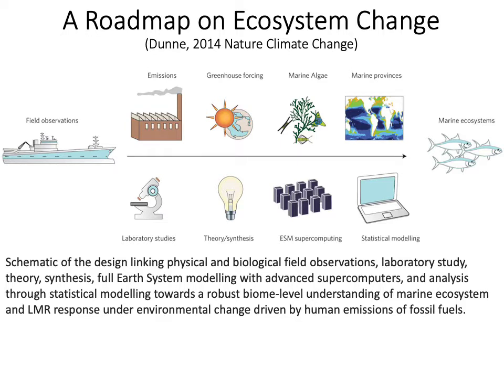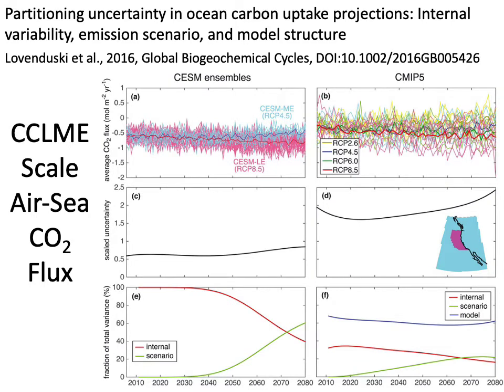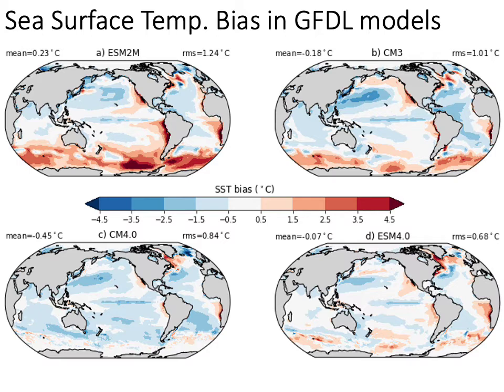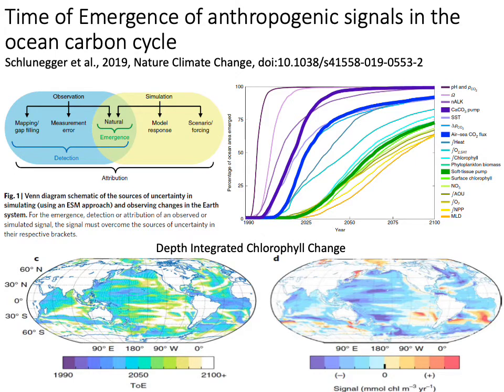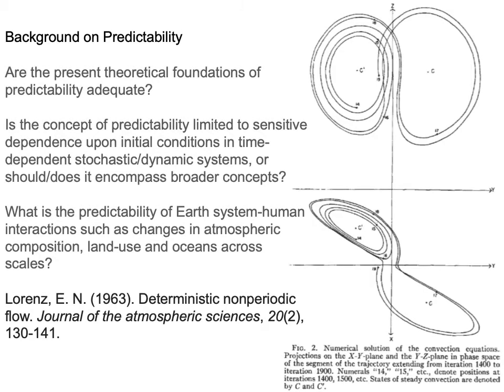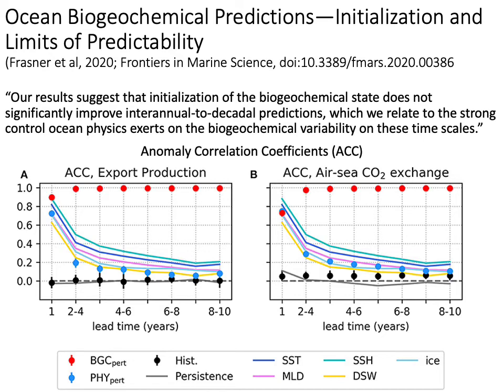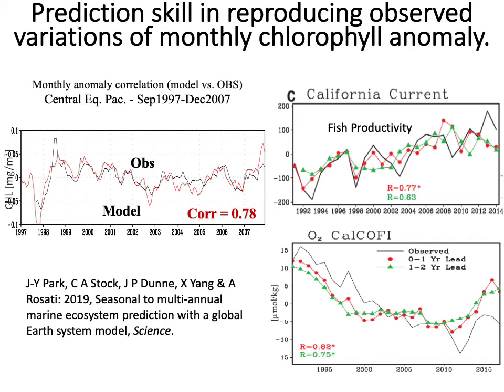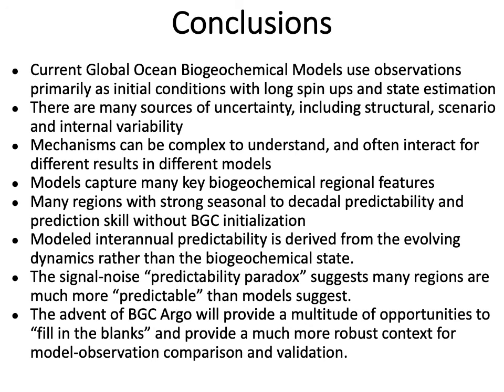John Dunne: On the use of ocean biogeochemical observations in global retrospective analysis and...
John Dunne: On the use of ocean biogeochemical observations in global retrospective analysis and seasonal to decadal prediction